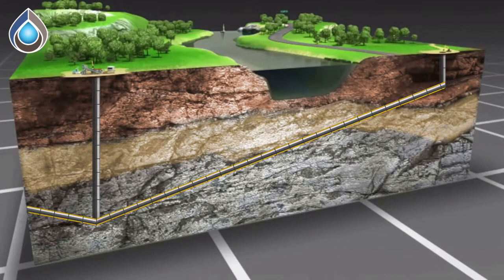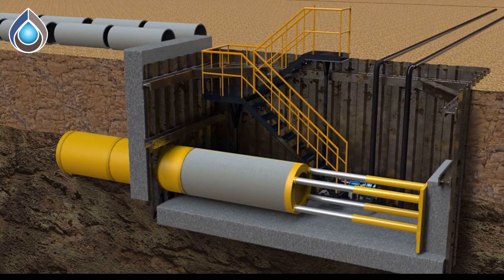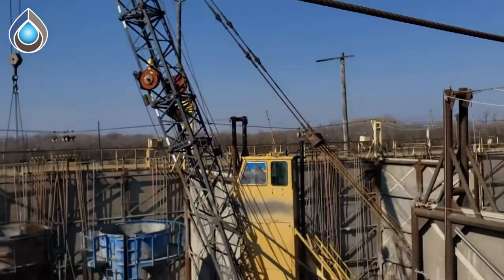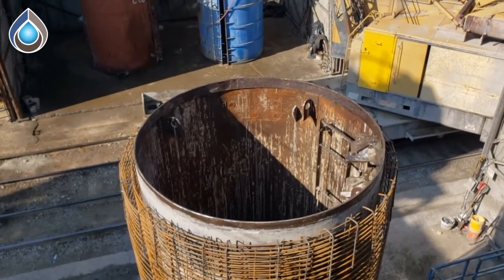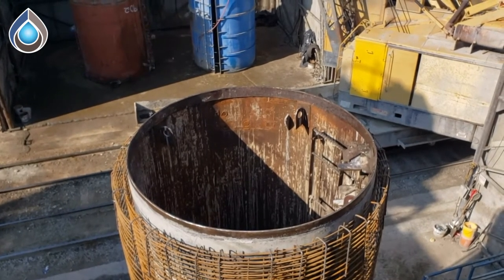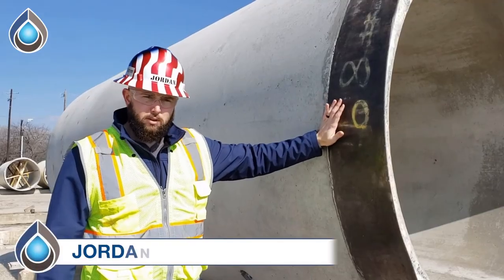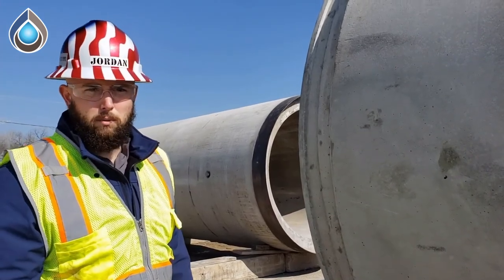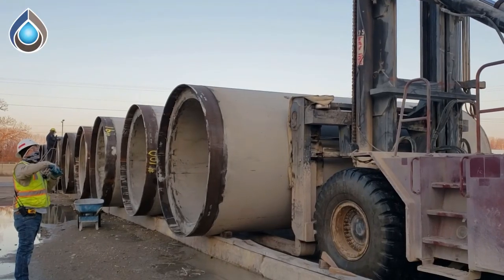Thompson Pipe Group Reinforced Concrete Microtunneling Pipe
Thompson Pipe Group team members explain the manufacture process of reinforced concrete microtunneling pipe.